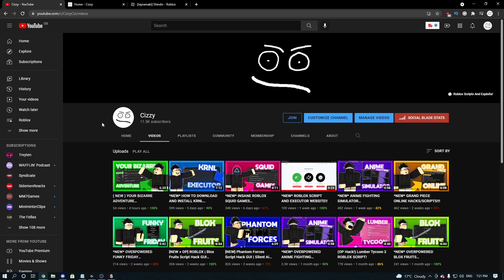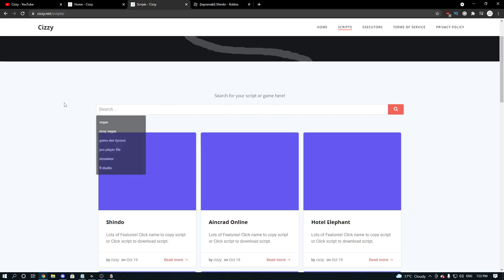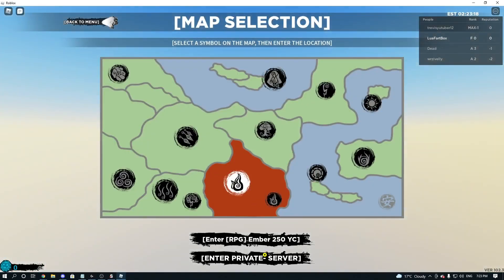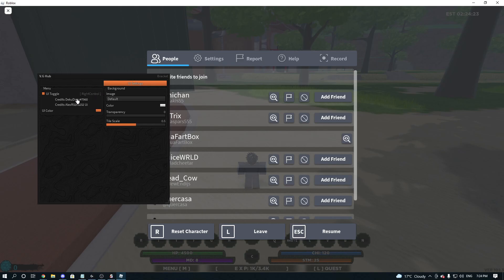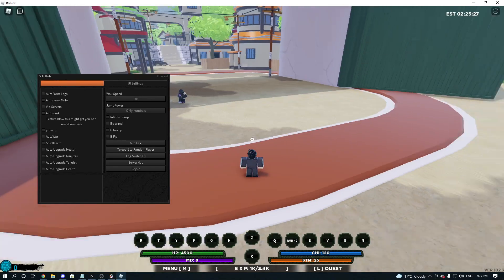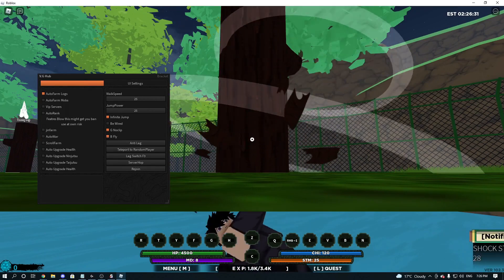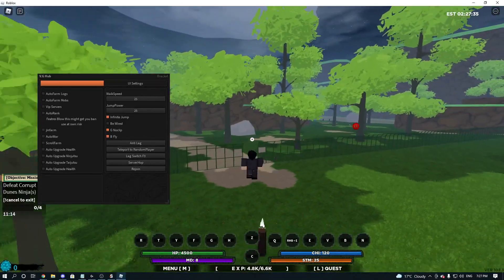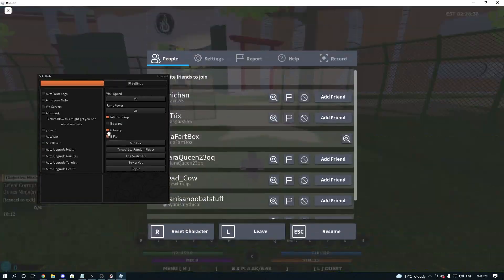[OP] ROBLOX | Shindo Life Script GUI Hack | Auto Farm | Get All Bloodlines | *PASTEBIN 2021*